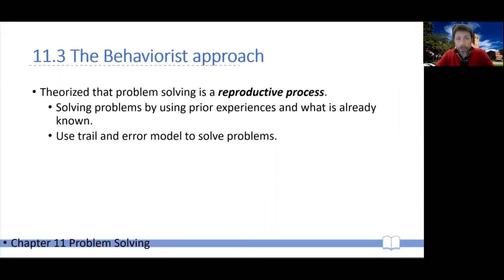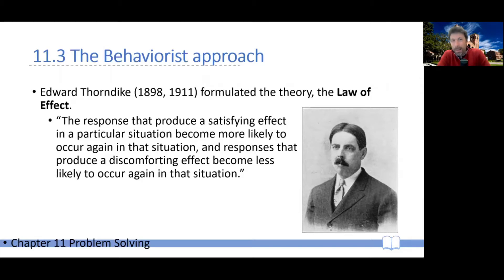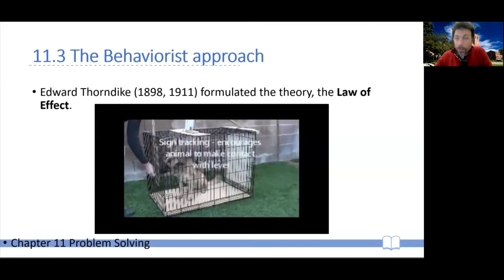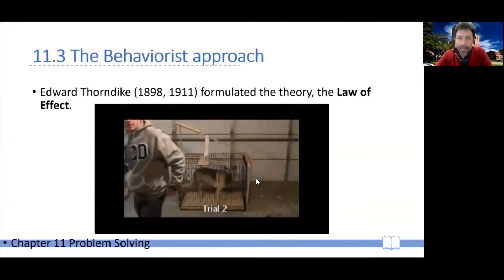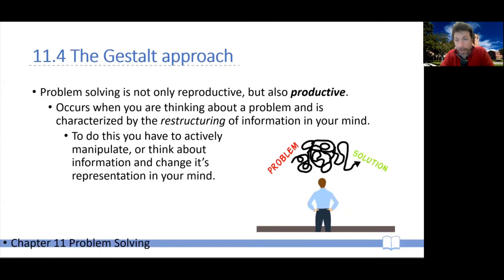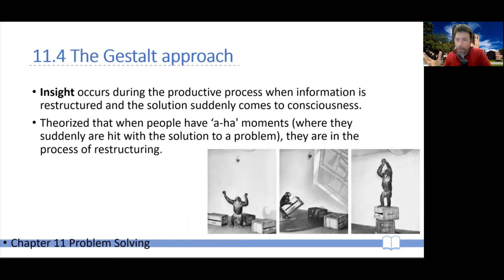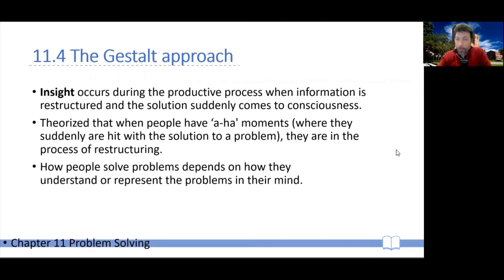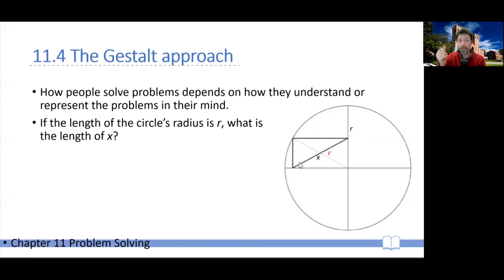CogPsy W08a -- Ch 11 -- 02 Behaviorism&Gestalt